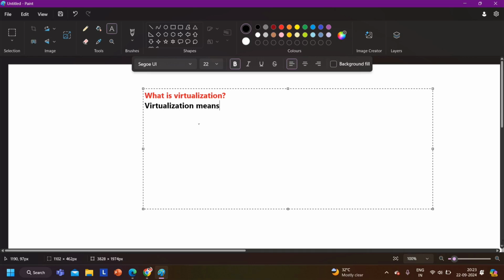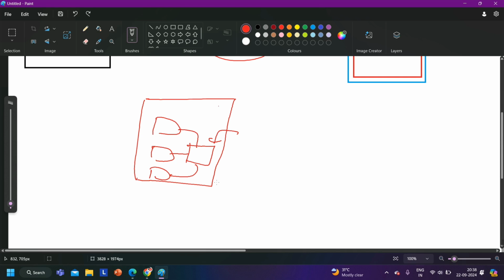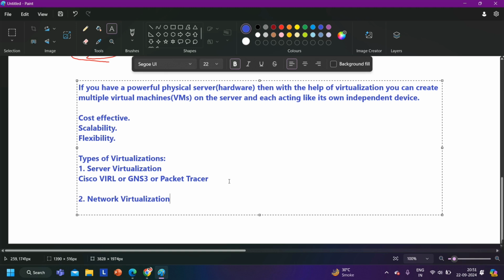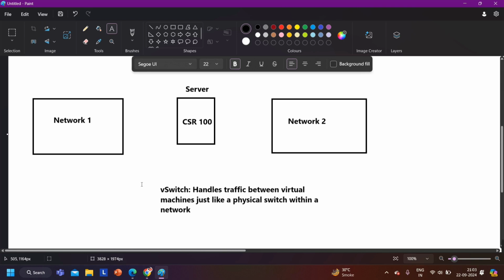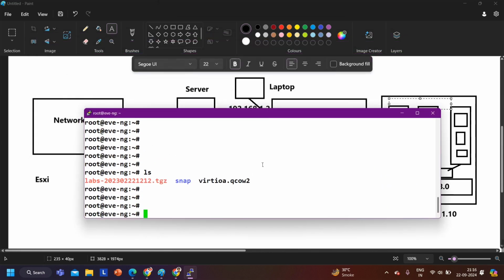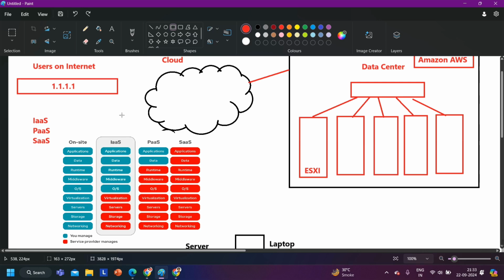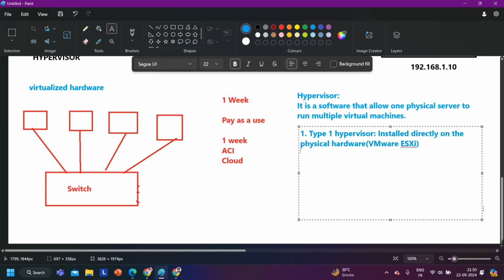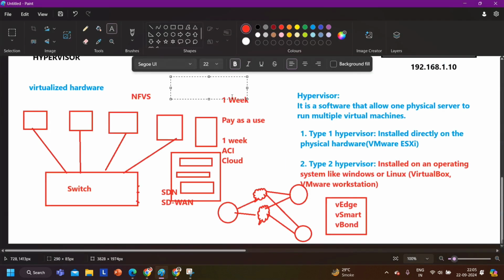Network Virtualization For Network Engineer | What is Virtualization | ESXi vs VMware Workstation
Network Virtualization For Network Engineer | What is Virtualization | ESXi vs VMware Workstation or VirtualBox

What is Network Virtualization?
Types of Virtualization?
How does Virtualization work?